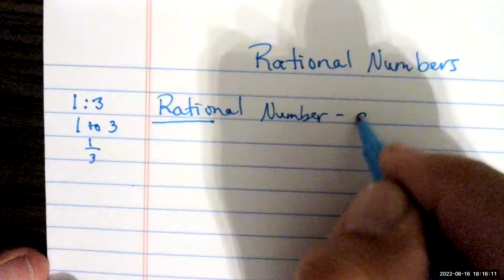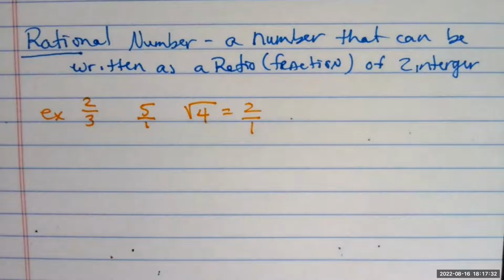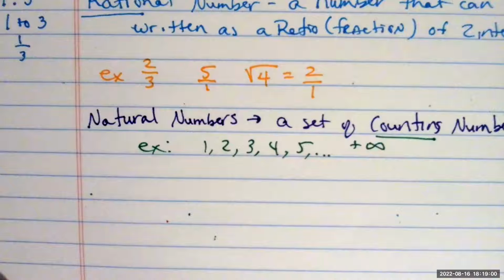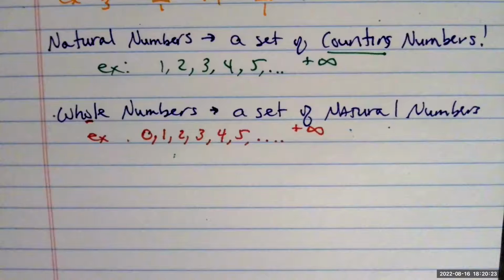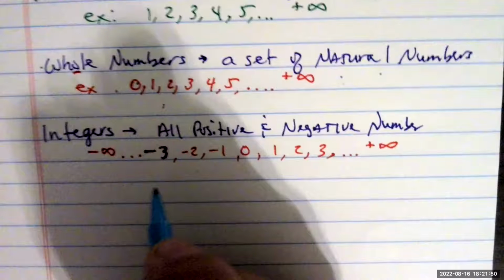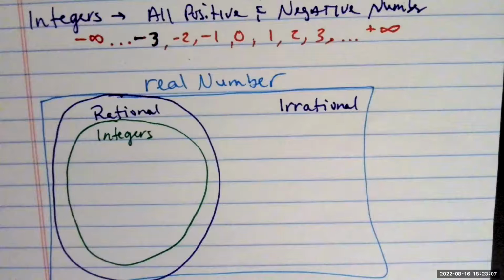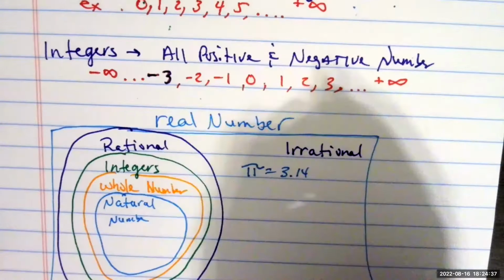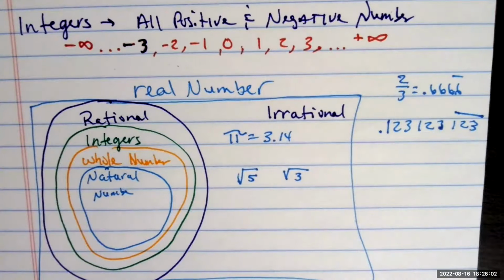Rational number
Lecture video for to describe the different Rational numbers